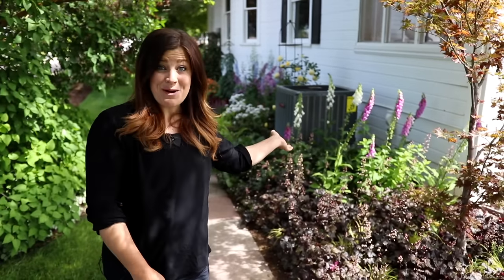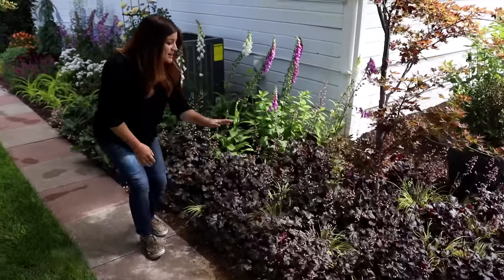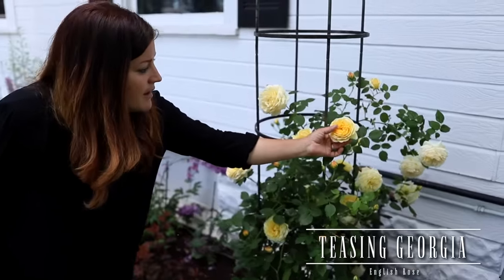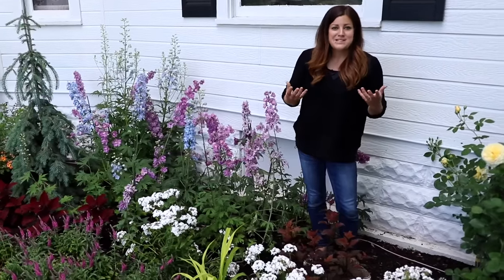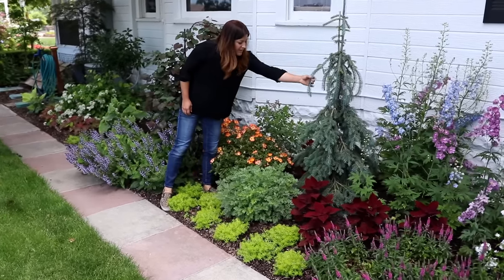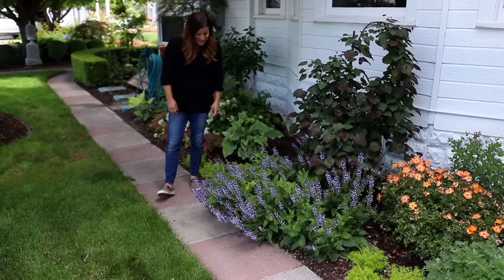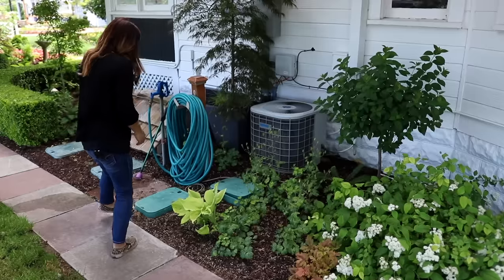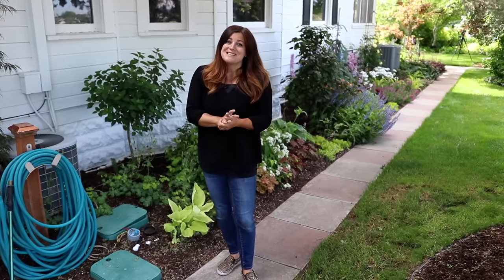Tour of Our West Side Garden! 💚🌿// Garden Answer